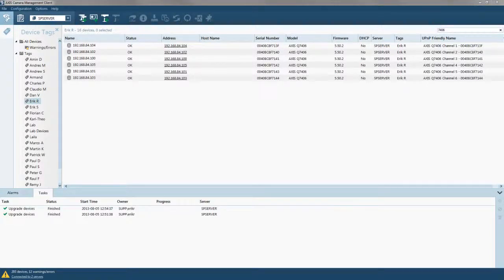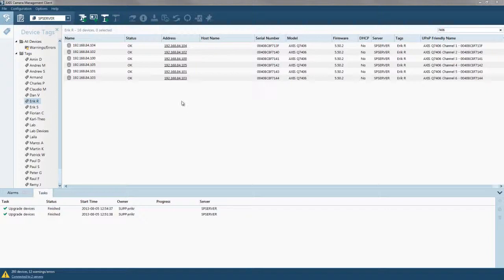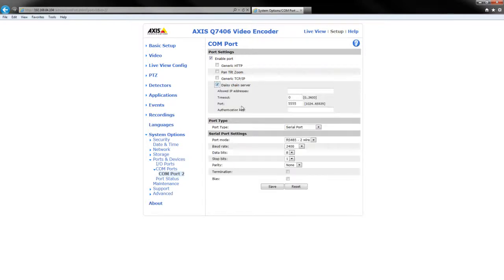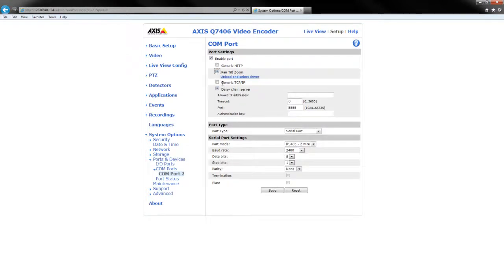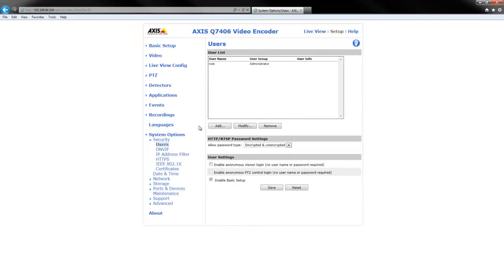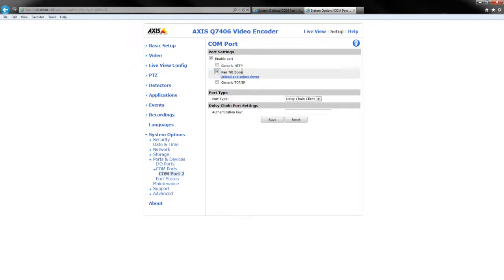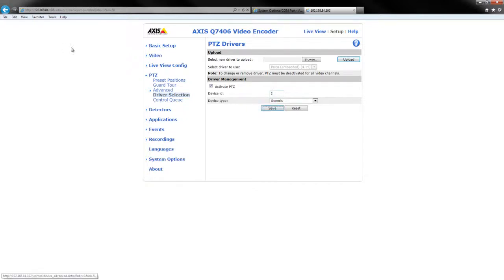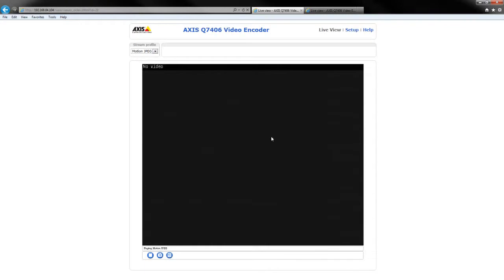Axis - Configurazione AX Q7406 e AX 291 1U Video Server Rack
Un videoclip che descrive come configurare il controllo PTZ su un Q7406 utilizzando il canale # 2 su AXIS 291 1U Video Server Rack - Questo suggerimento viene applicato dalla versione 5.50 del firmware